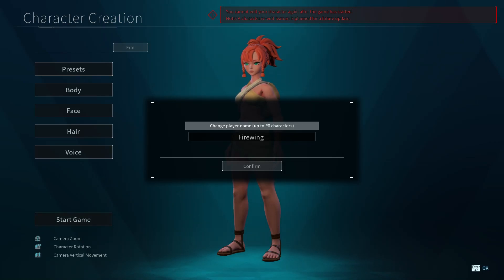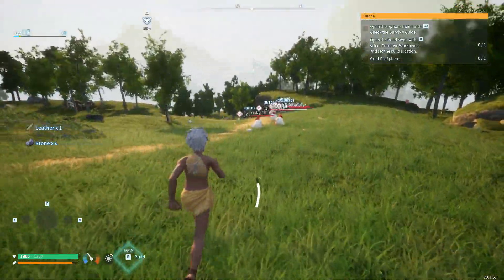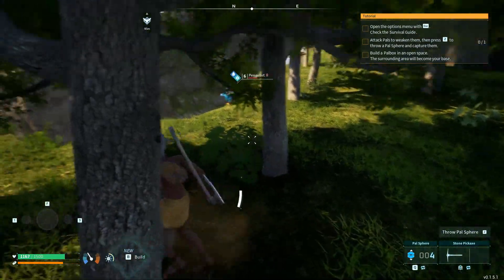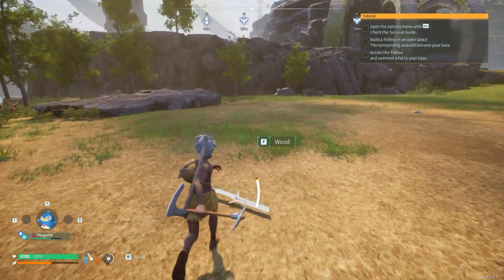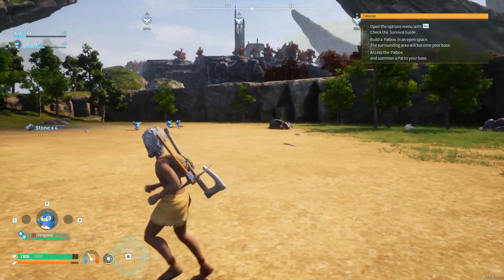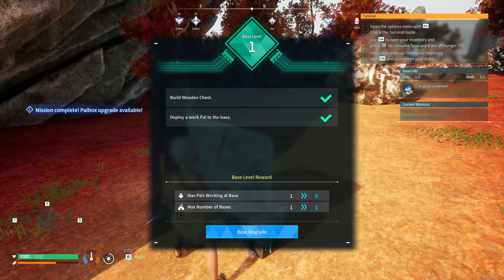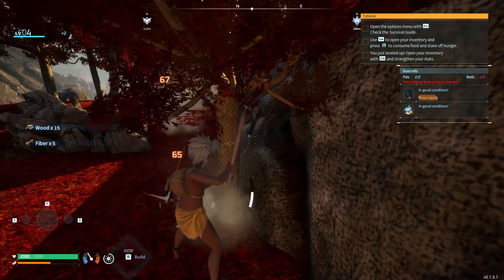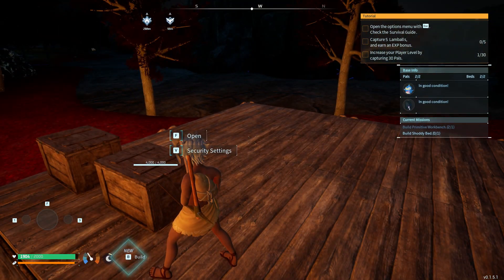Ep:01 Starting our palworld journey!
I try to do voice recording in todays episode please let me know if you would like to see more content like this! Modded palworld running all epic settings on a RTX 3070